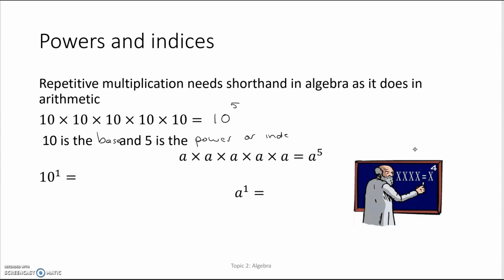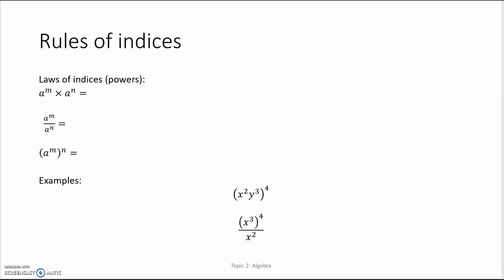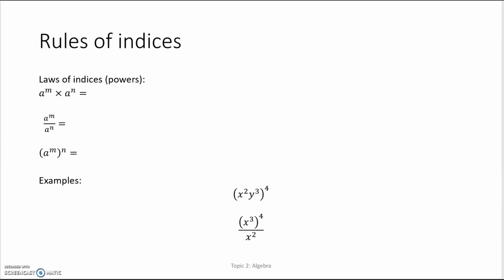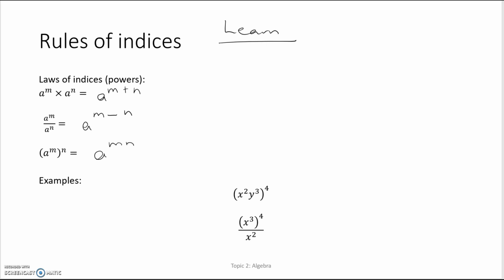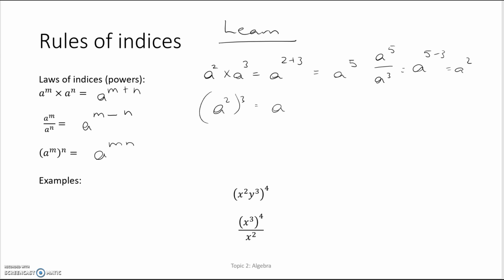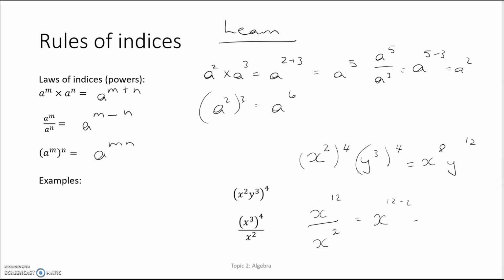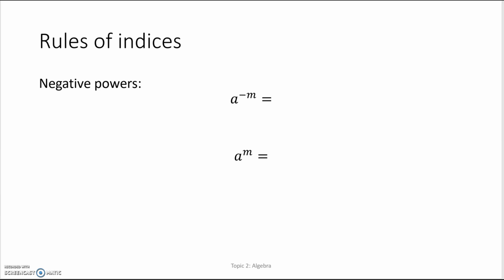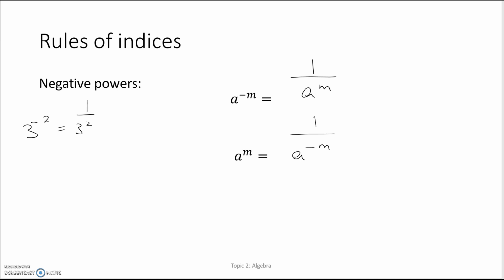FS Topic 2 class 3